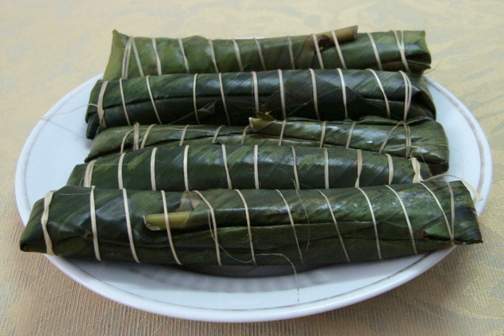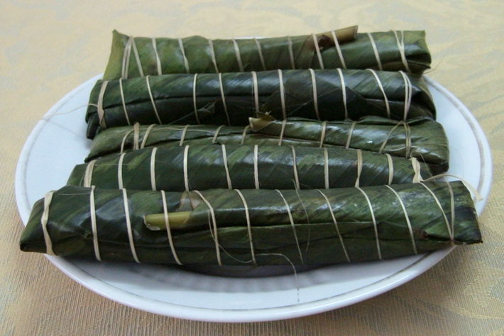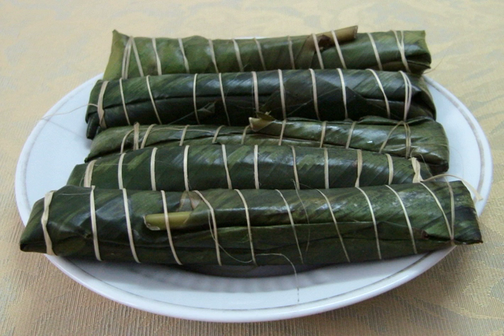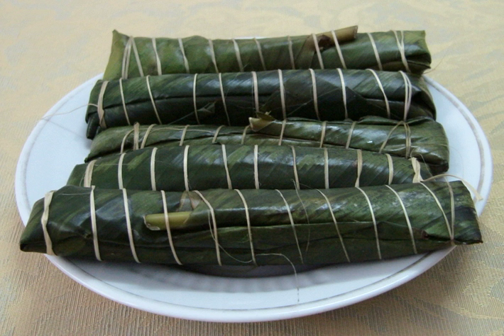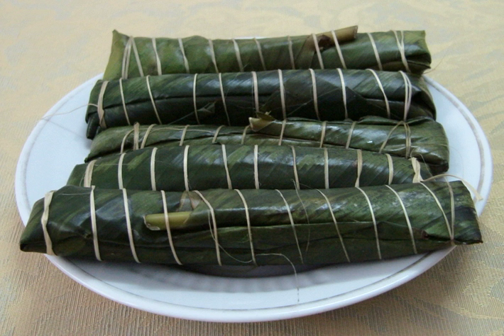Bánh tẻ | Wikipedia audio article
This is an audio version of the Wikipedia Article:
Bánh tẻ

SUMMARY
Bánh tẻ (literally "rice cakes" in Vietnamese; also called bánh răng bừa) is a variety of small steamed rice cake in Vietnamese cuisine. It is a traditional variety of bánh from the Red River Delta region of northern Vietnam. Bánh tẻ are made of rice flour, wrapped with Lá dong leaves into a long, thin cylindrical shape, and boiled thoroughly.
Bánh tẻ is considered one of the most typical dishes of Hà Tây Province, located near Hanoi, although it may also be found in other parts of the country. The flavors and ingredients of bánh tẻ vary from region to region.